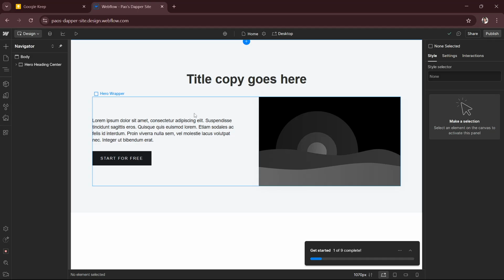How to Change SVG Color in Webflow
In this video, I'll show you how to change svg fill color in webflow. The method is very simple and clearly described in the video. By following all the steps in the video, you'll be able to easily learn how to change svg fill color in webflow.